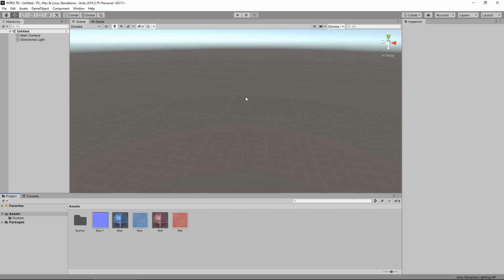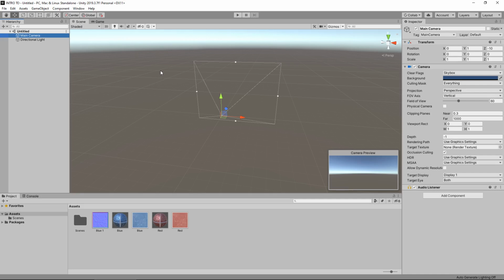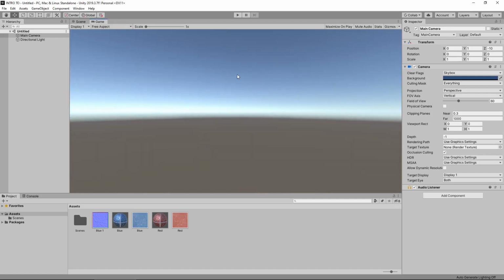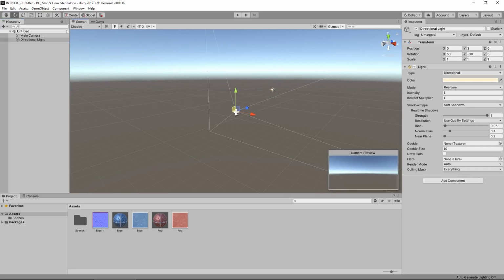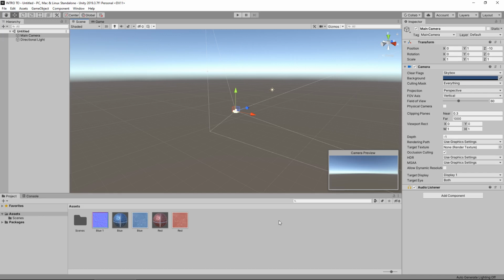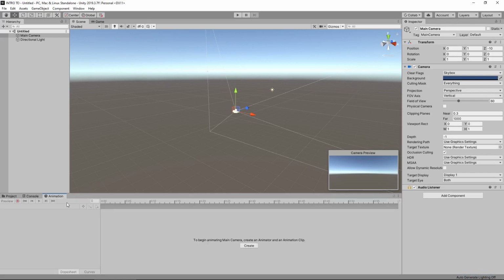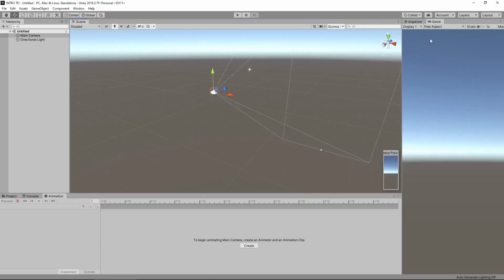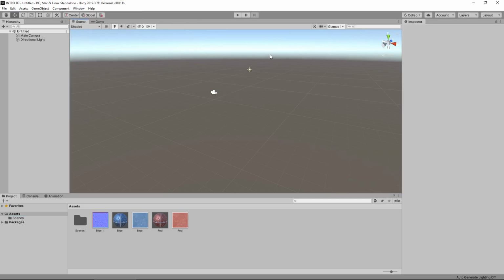INTRODUCTION TO THE UNITY LAYOUT ★ GAME DEVELOPMENT TUTORIAL ★ JIMMY VEGAS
I'm Jimmy and in this Unity Tutorial we're going to learn all about the Unity Layout.

Who Is Jimmy Vegas?